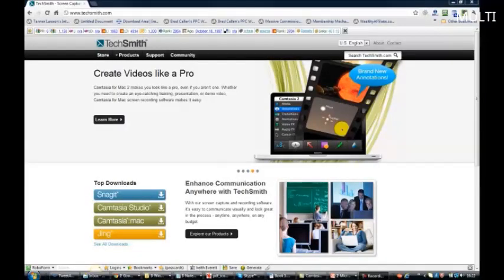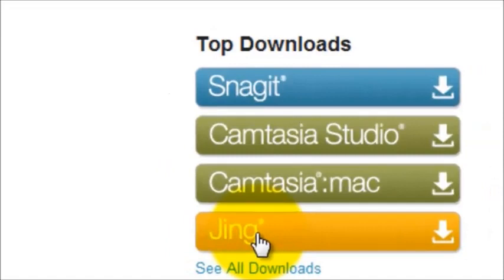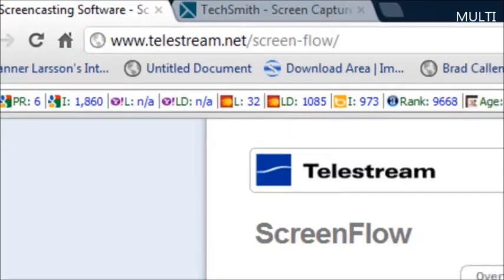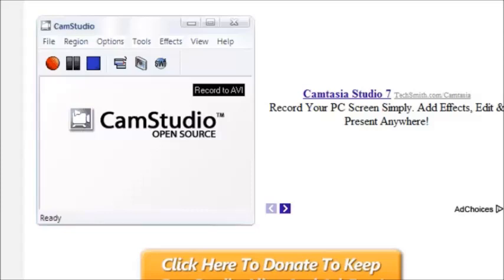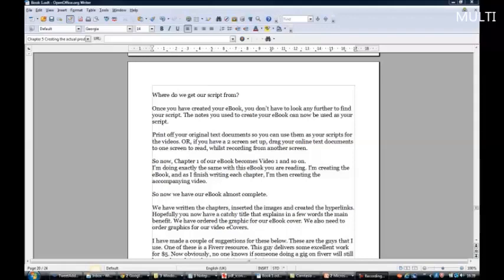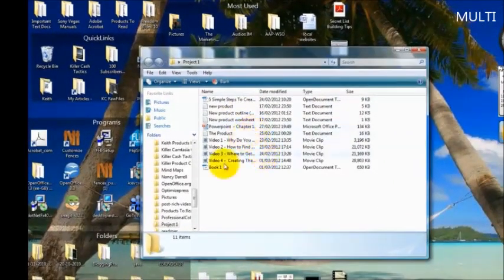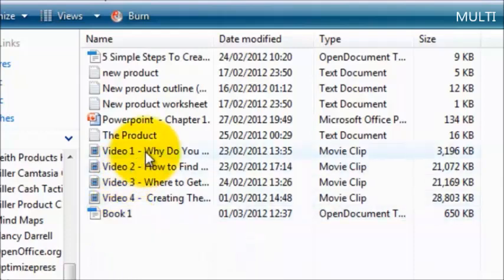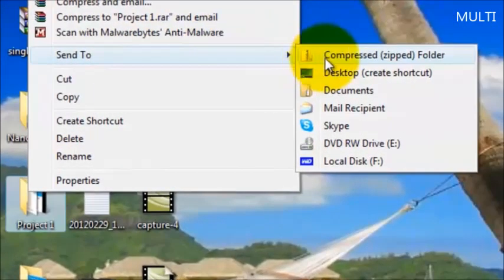Information Product Creation V-5-Creating The Actual Product Videos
Great video on Information Product Creation V-5-Creating The Actual Product   Videos